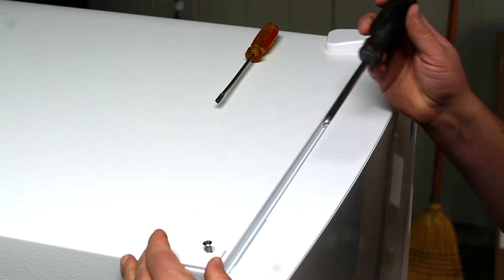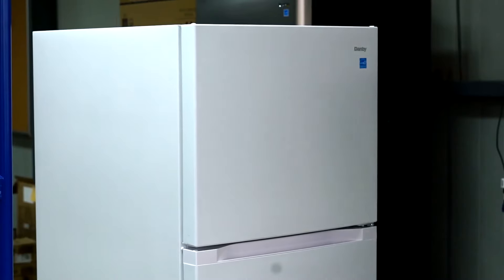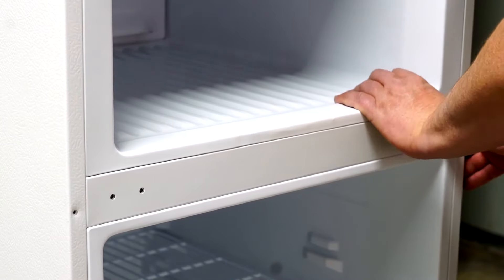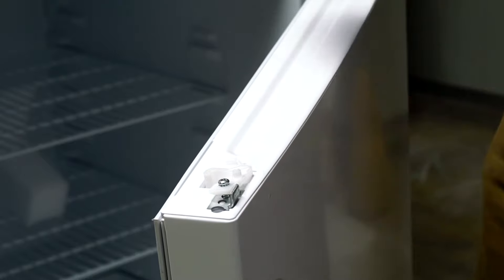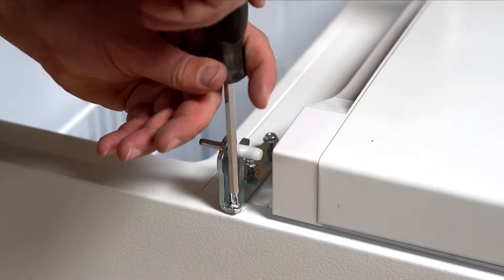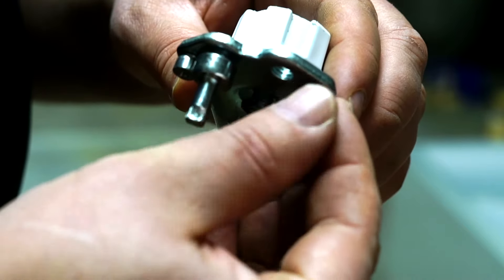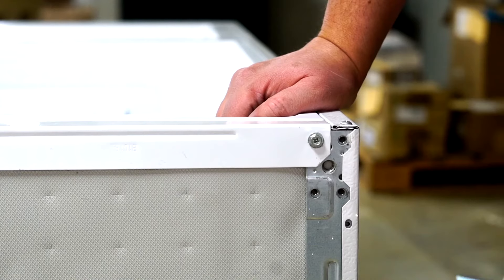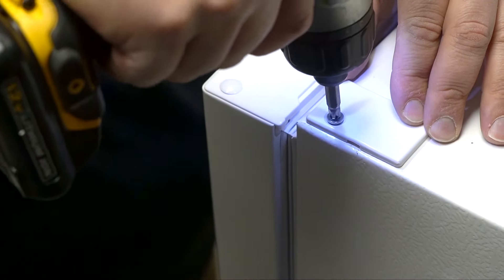Danby How-To: Refrigerator Door Reversal Instructions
Learn more about how to complete a door swing reversal on your Danby mini fridge or mid-size apartment refrigerator!

This guide applies to the following models;
- DFF121C1WDBR
- DFF121C1WDBL
- DFF121C2WDBR
- DFF121C2WDBL
- SYFF121C1WR
- SYFF121C1WL

► Follow Danby on Social Media for contests, product highlights and more!